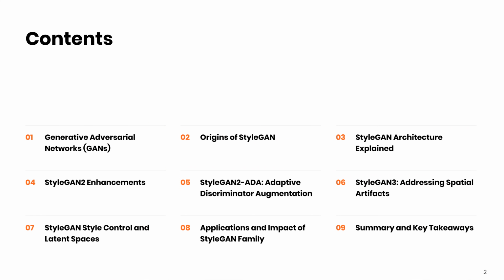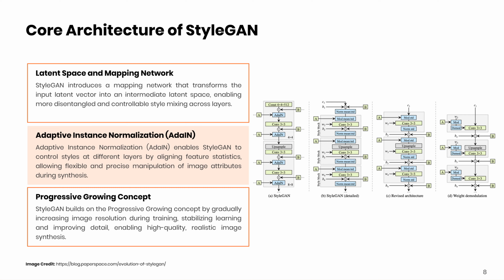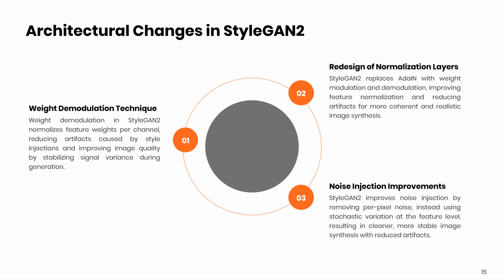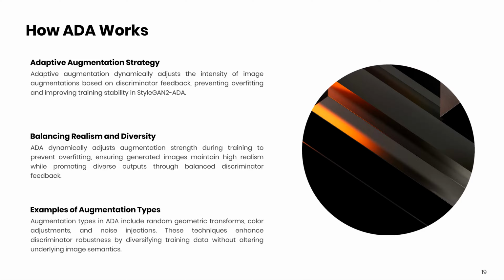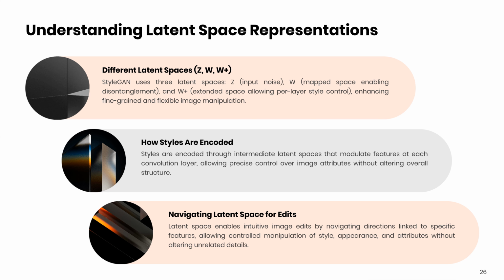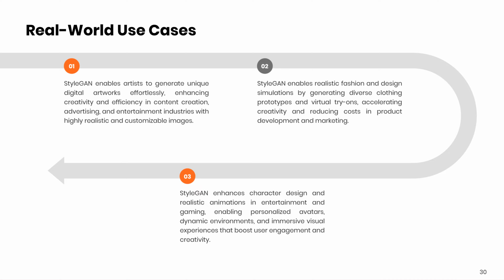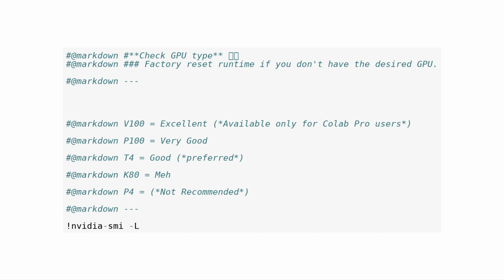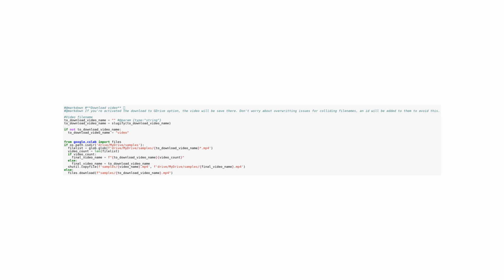L07 STYLE GAN Family Architectures